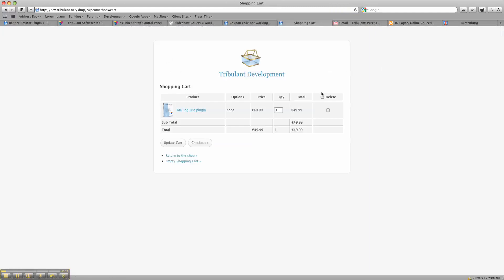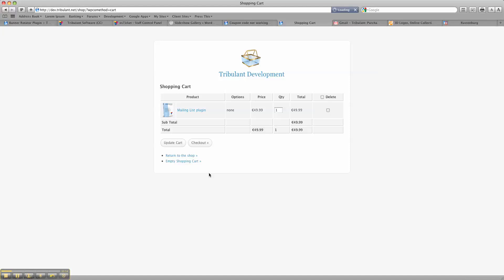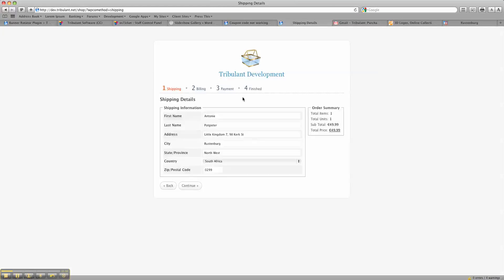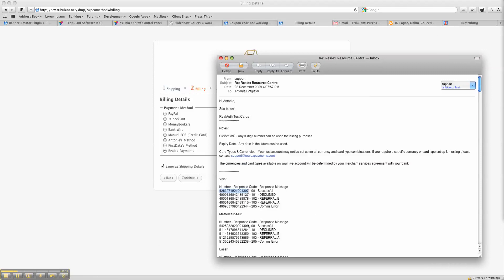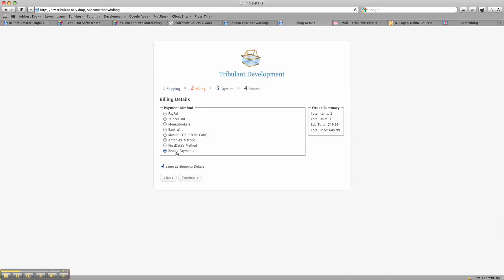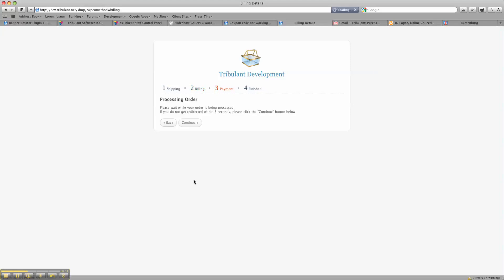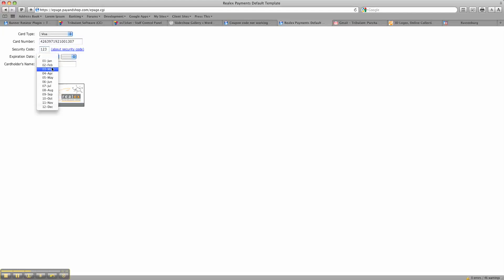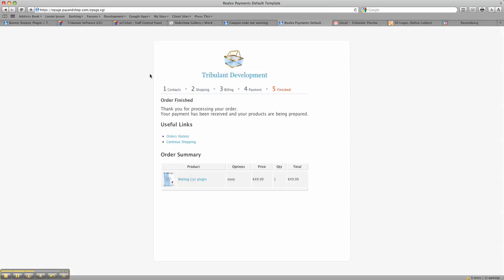Realex Payments on WordPress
Process credit card payments with Realex Payments realauth redirect and the WordPress shopping cart plugin.